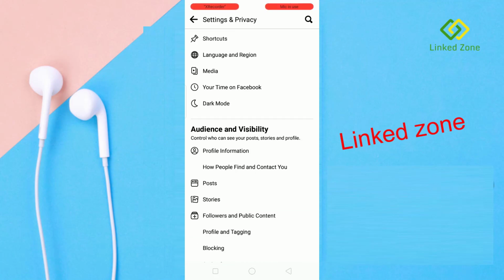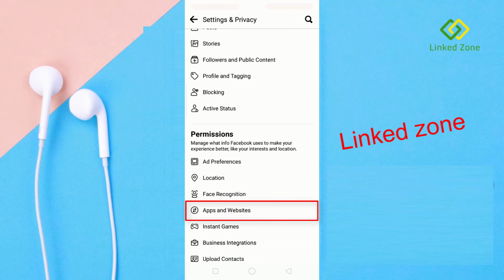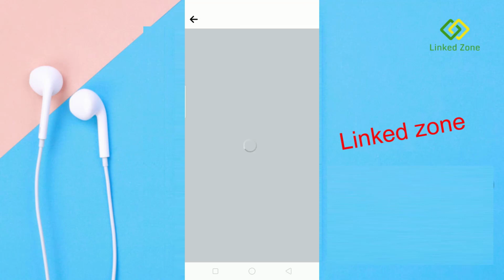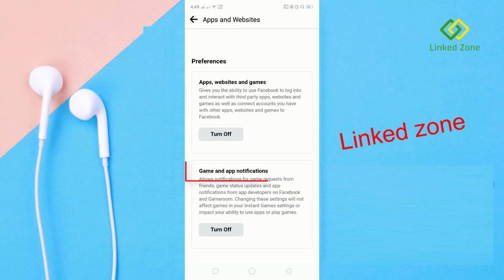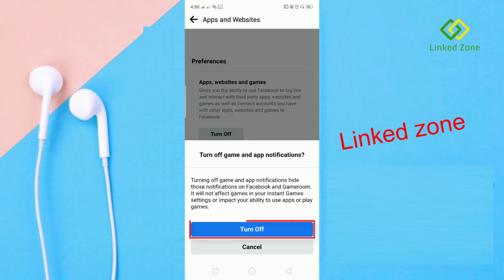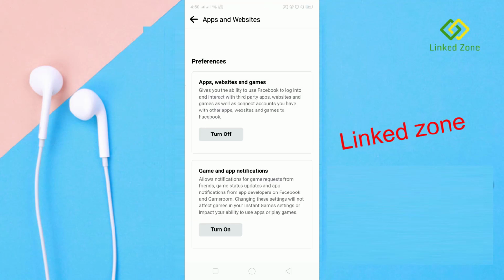How to turn on or off game and app notification when using Facebook account